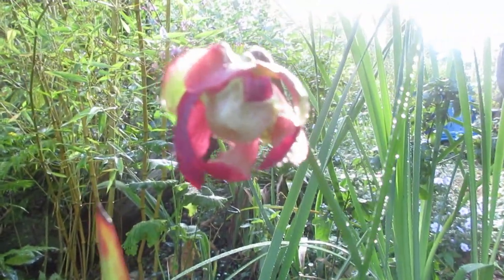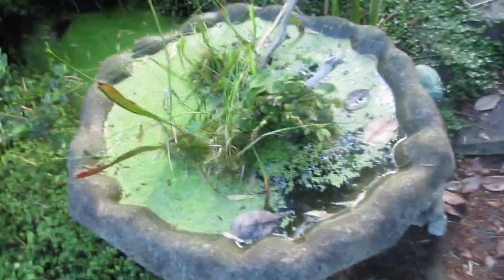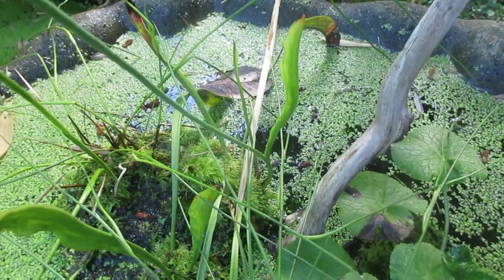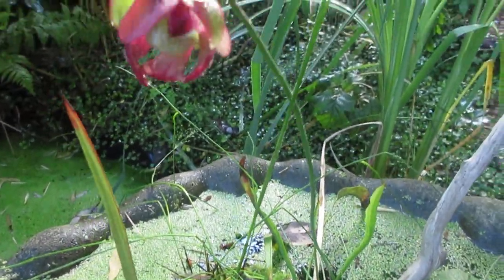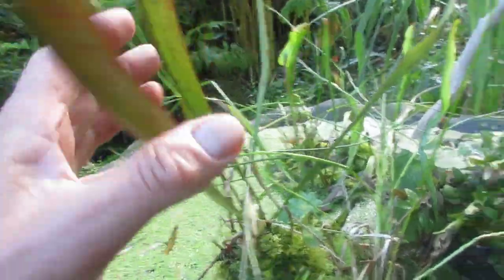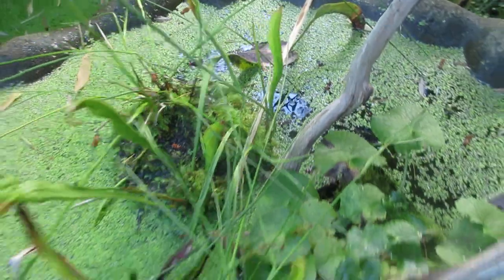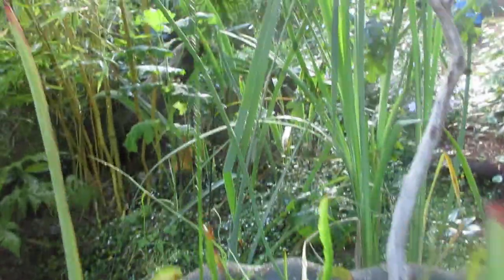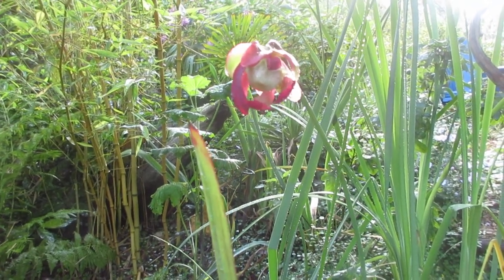Carnivorous Sarracenia purpurea in bloom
Sarracenia purpurea, the purple pitcher plant, northern pitcher plant, turtle socks, or side-saddle flower, is a carnivorous plant in the family Sarraceniaceae.